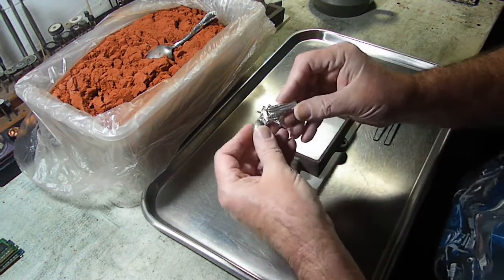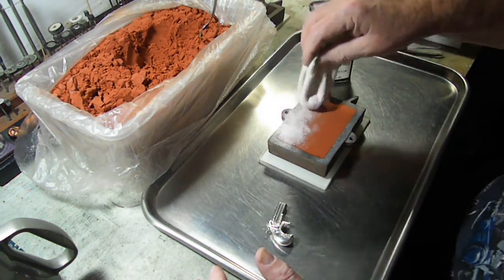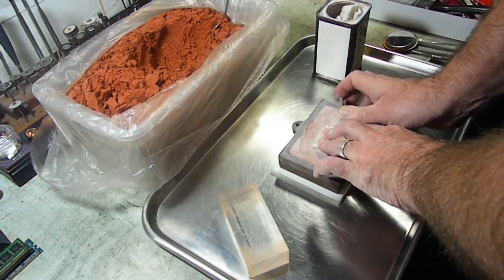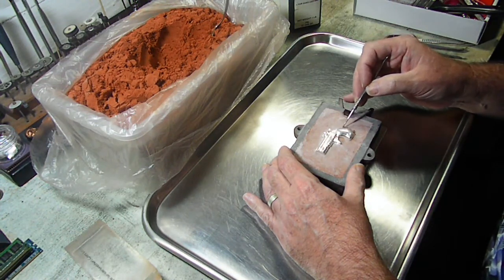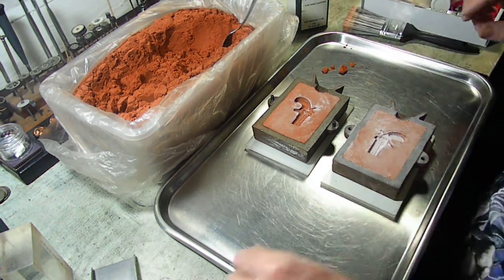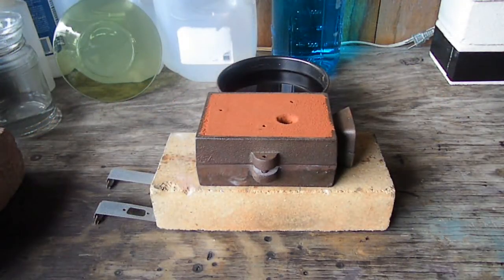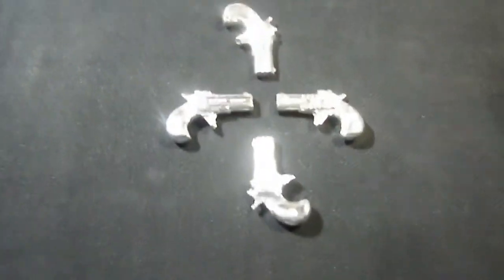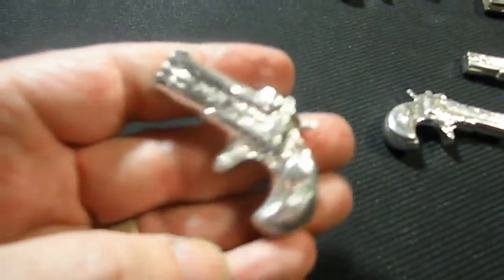Pouring Derringers .999 Silver (4 sale)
Hey all I finally got a chance to get a few derringers poured, I had a few requests for them so here they are. If you're interested in one drop me and email.

If you would like to send something to me, my address:
Dean (Dino) Nasco AKA Backyard Scrapping / DJ Gems
2062 Hwy 64 E